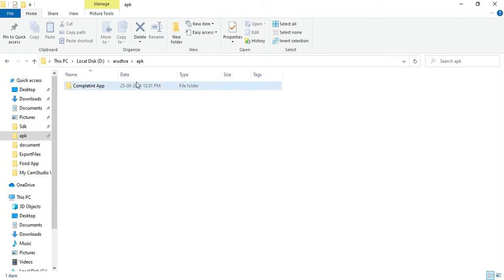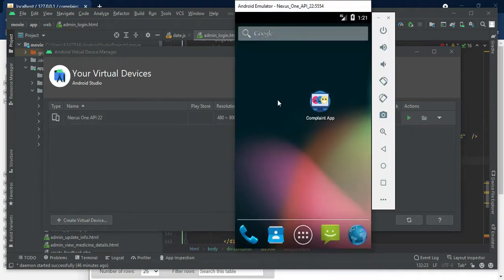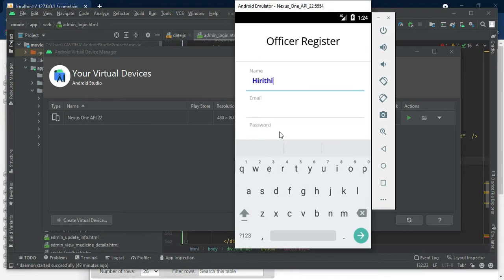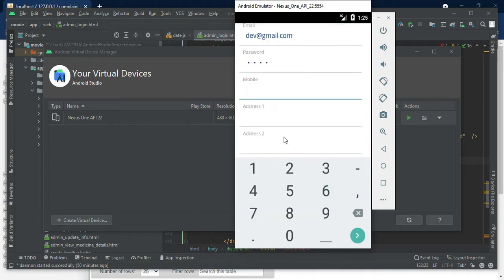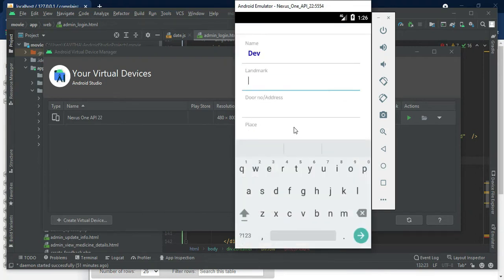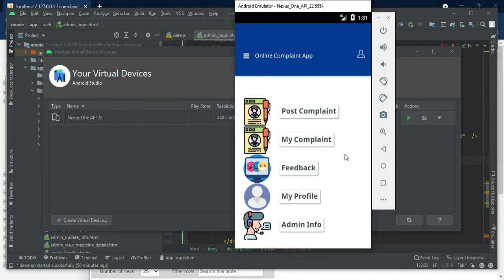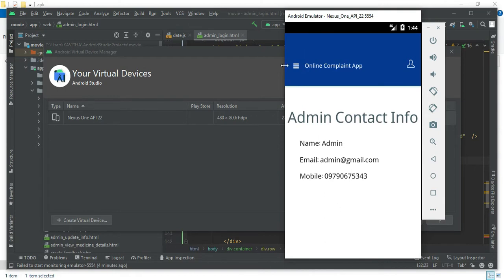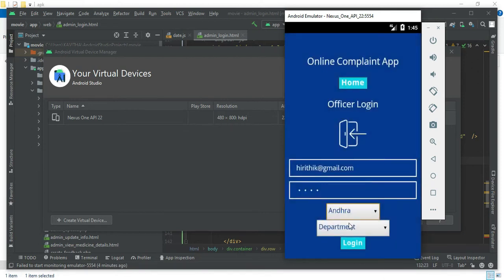Complaint Management - Street light, water pipe leakage, rain water , road - Android App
Complaint  Management - Street light, water pipe leakage, rain water drainage, road - Full Explanation

Abstract

The main purpose of this project is to help the public in knowing their place details and getting their problems solved in online without going to the officer regularly until the problem is solved. By this system the public can save his time and eradicate corruption in government offices. Its main purpose is to provide a smart and easy way through android or web Application for Complaint registration and its Tracking and eradicating system and thus to prevent Corruption. We want to develop an we application for complaint management system where public can register complaints for street light, water pipe leakage, rain water drainage, road reconstruction and garbage system. To transform the existing manual compliant management system into an automate system. For the better management of complaints to improve efficiency. android projects ideas All the peoples living in housing schemes societies can used our android application for the registration of their complaints within India.